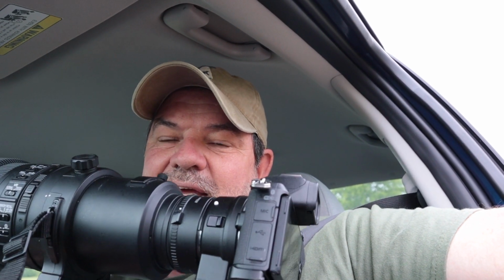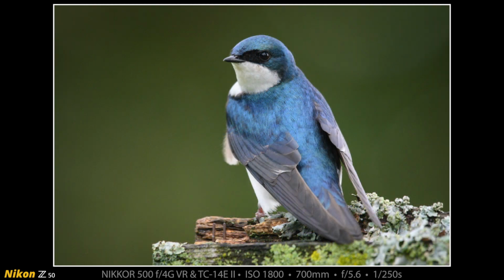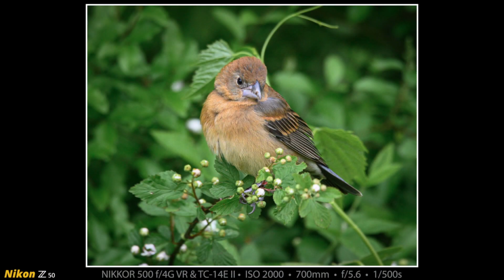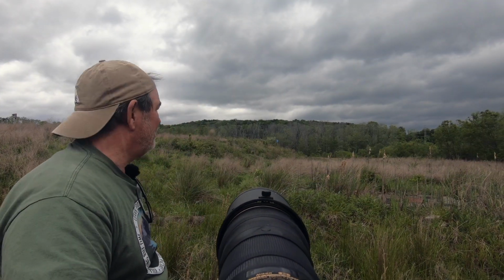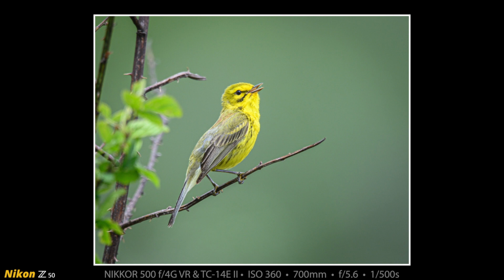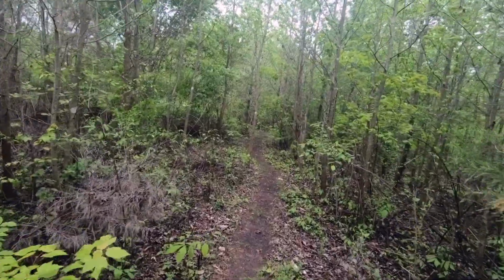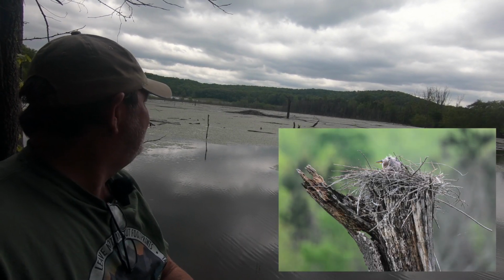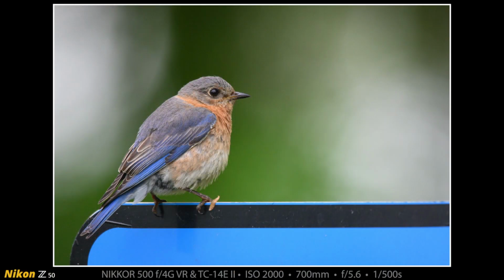Nikon Z50 • Bird Photography at Two Locations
Nikon Z50 • Bird Photography at Two Locations. I start at the Standifer Gap Marsh and continue to VW Wetlands while trying to find interesting birds to photograph. I use my Nikon Z50 and the 500 f/4G VR plus my 1.4 teleconverter.